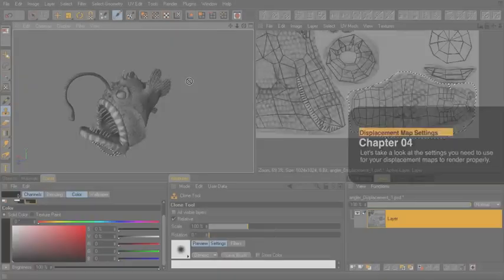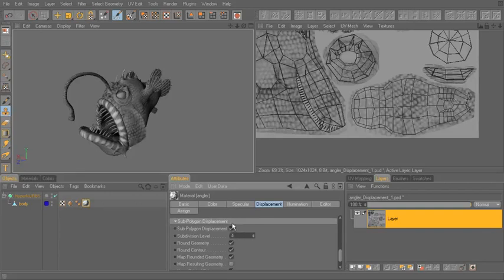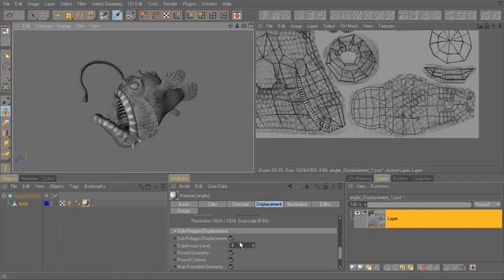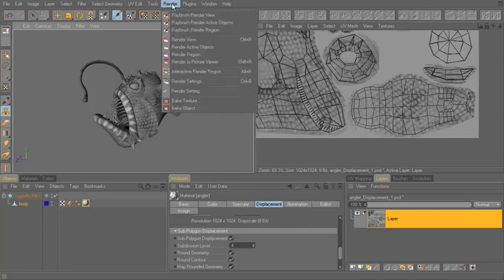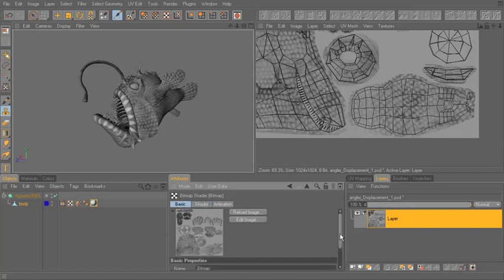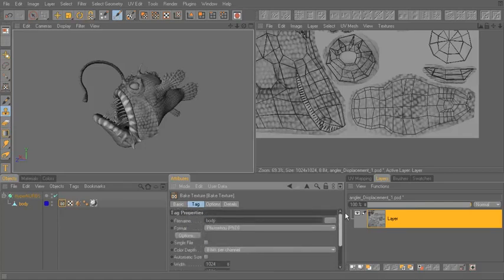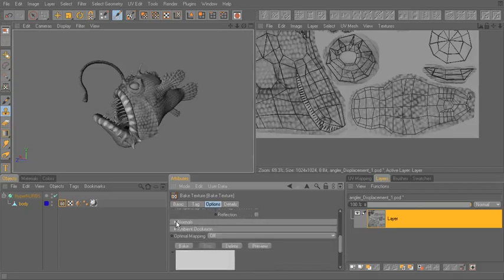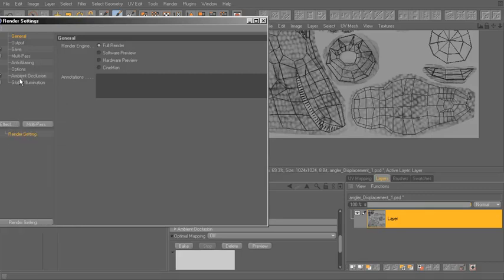04 00 displacement map settings запекание